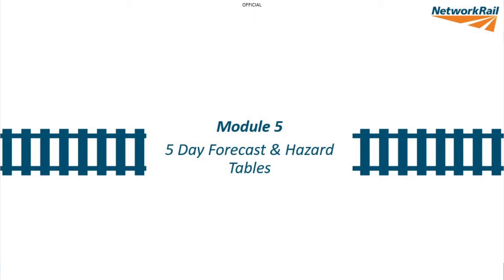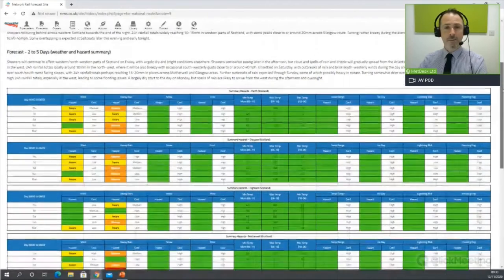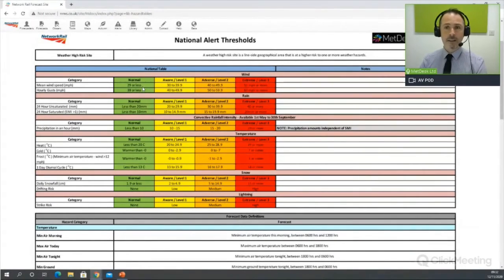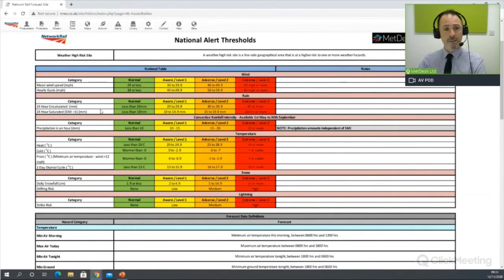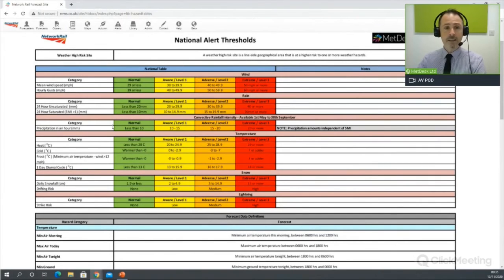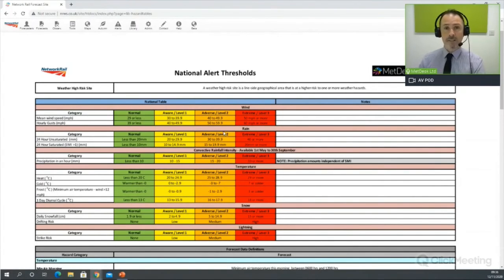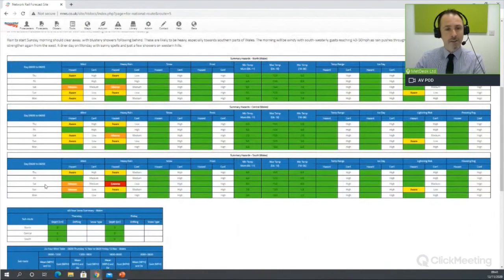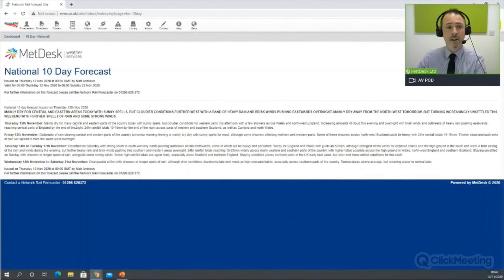Module 5 5 Day Forecast and Hazard Tables